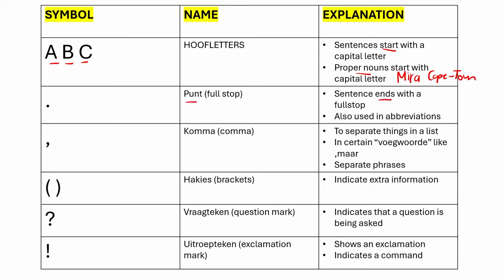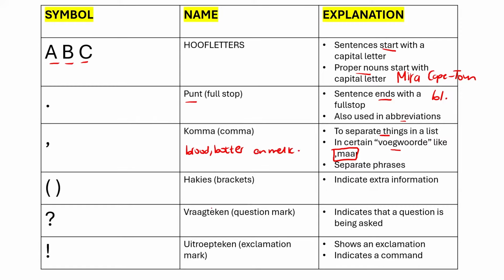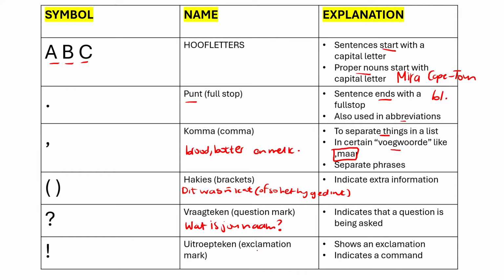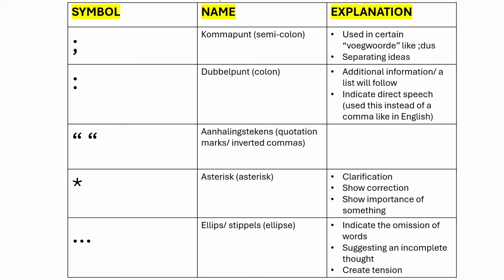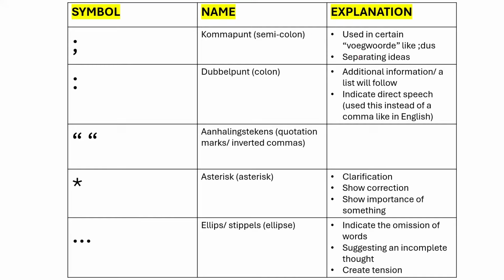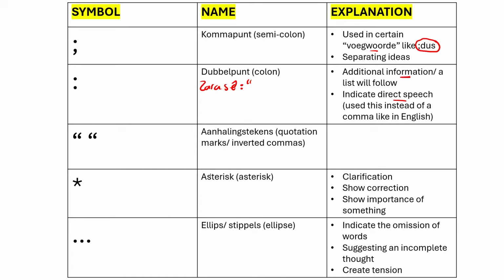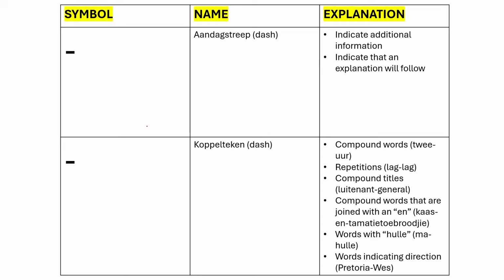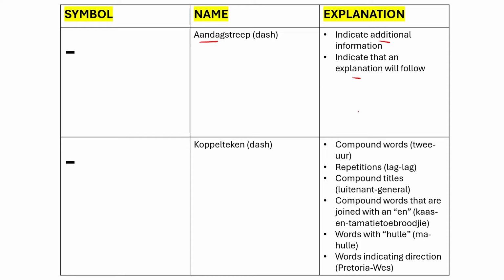Leestekens (Punctuation) | Afrikaans FAL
This video explains all the punctuation in Afrikaans, it is applicable for all grades.